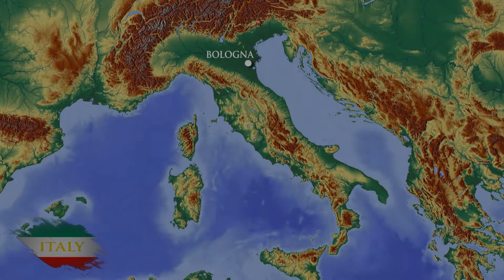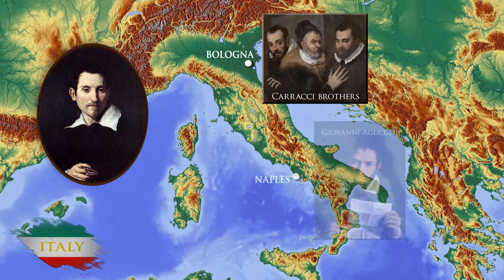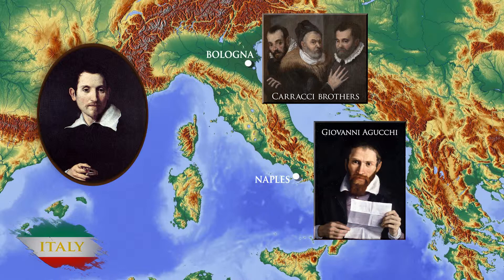St. John the Evangelist, Domenico Zampieri called Il Domenichino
Domenico Zampieri’s St. John the Evangelist is not only a stunning example of the classical Baroque style, but arguably one of the most important 17th-century pictures in America and found in M&G's collection.